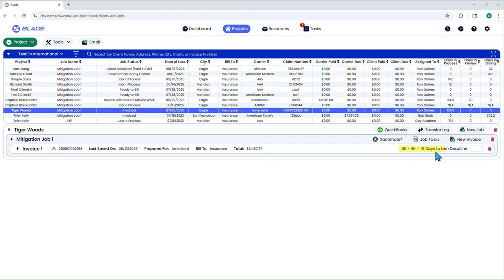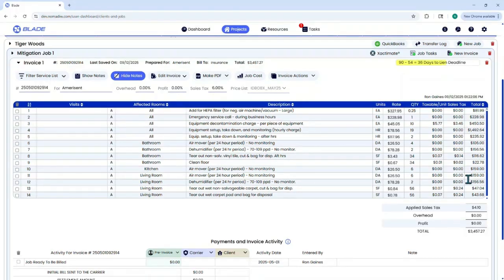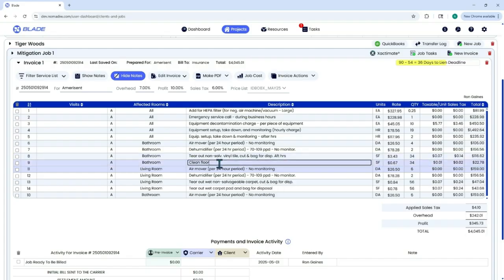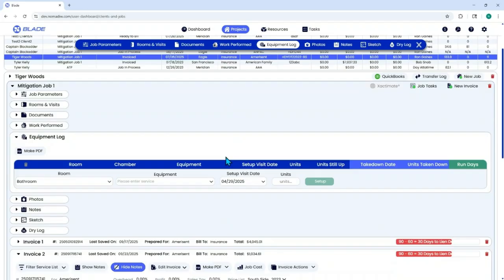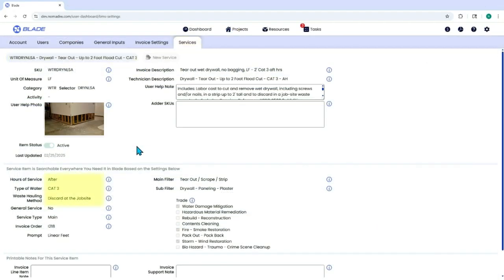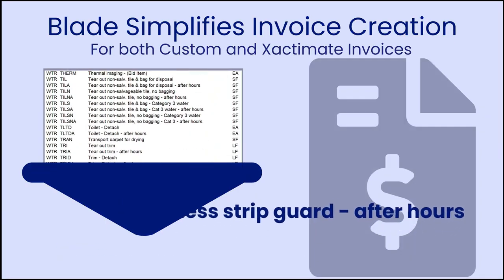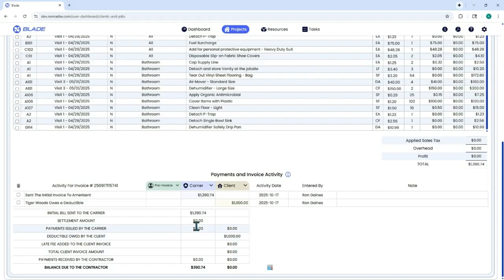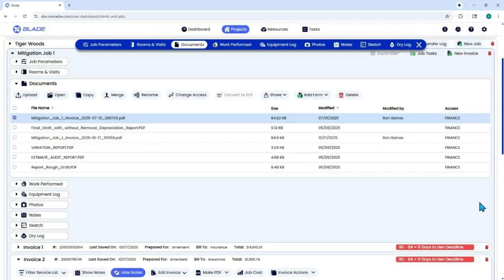Nomad Blade Invoice. Disaster restoration software for water damage mitigation & more!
Complete software for disaster restoration companies.  This video is a help guide for the blade website invoice tool.